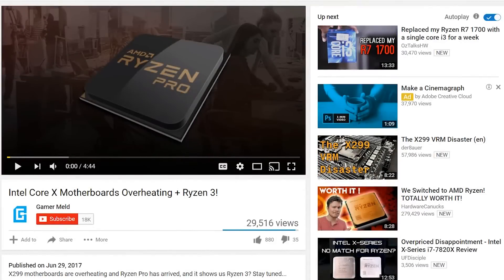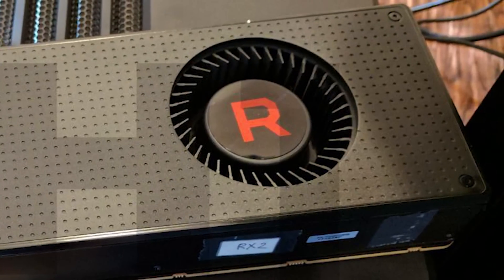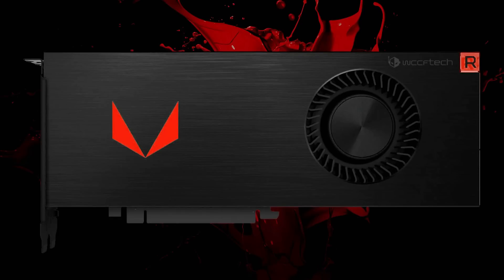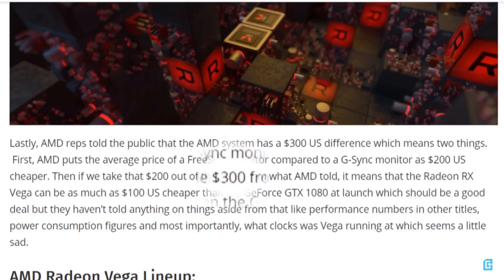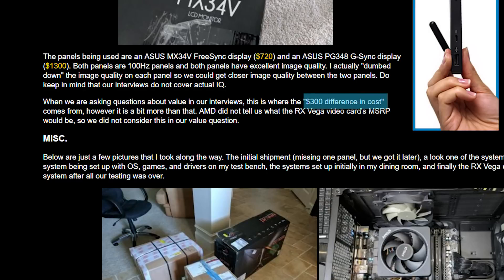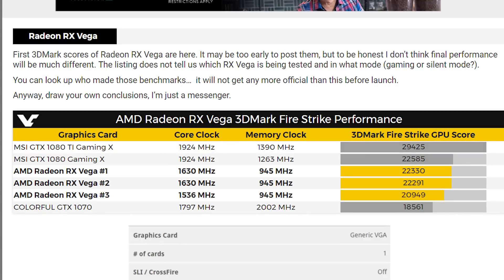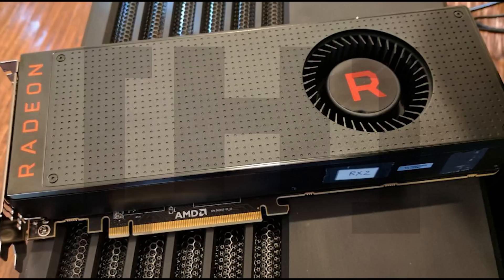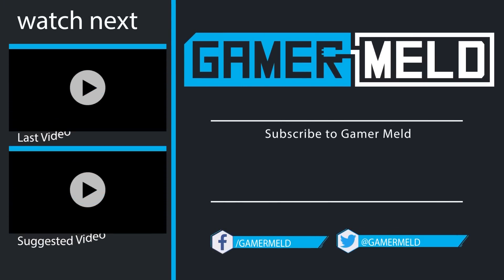RX Vega - Benchmarks!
RX Vega final look + it may cost even more than the 1080??